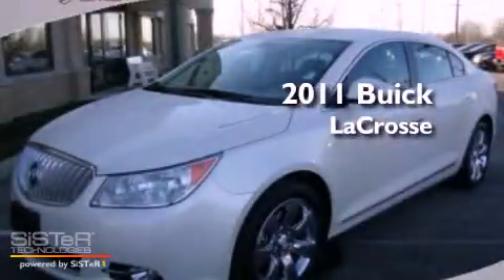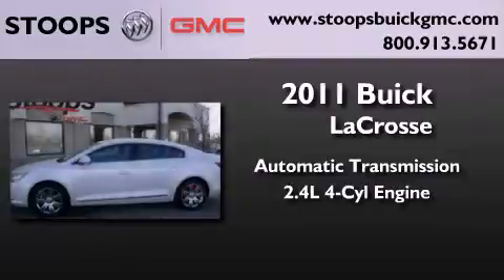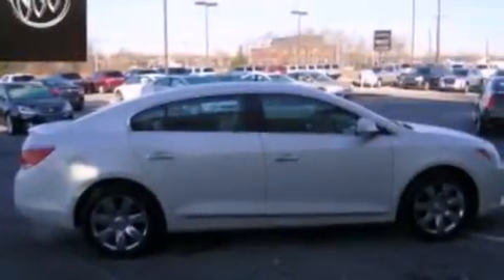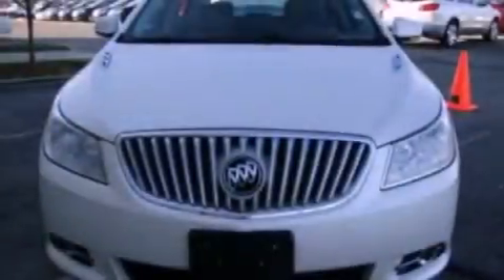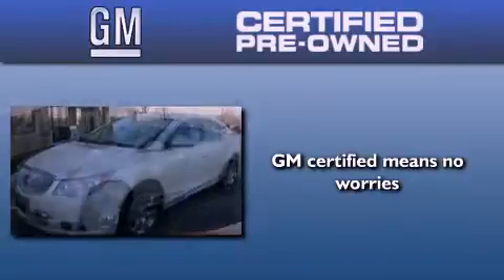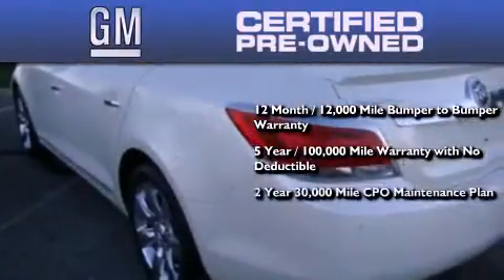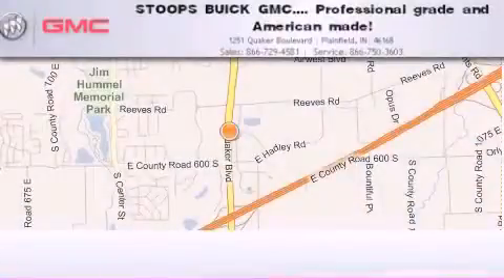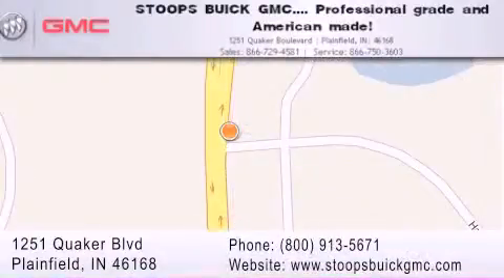2011 Buick LaCrosse Certified Plainfield IN 46168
Year : 2011
 Make : Buick
 Model : LaCrosse
 Engine : 2.4L I4 16V GDI DOHC
 Trans . : 6-Speed Automatic
 Exterior : White Diamond Tri-Coat
 Miles : 18,196
 Interior : Dark Titanium
 Stock : 9105